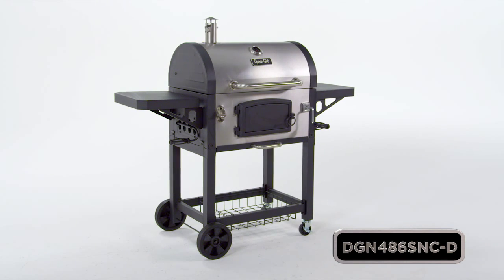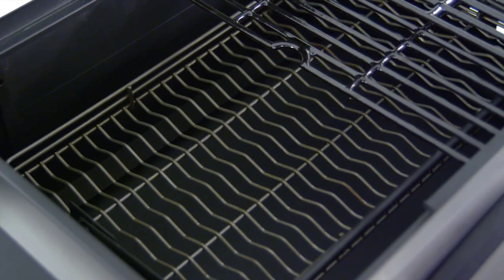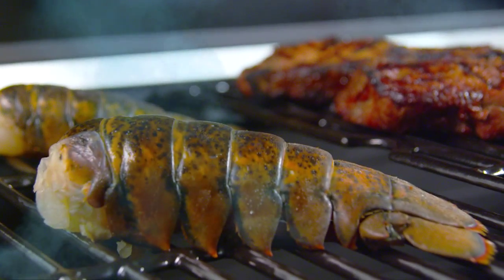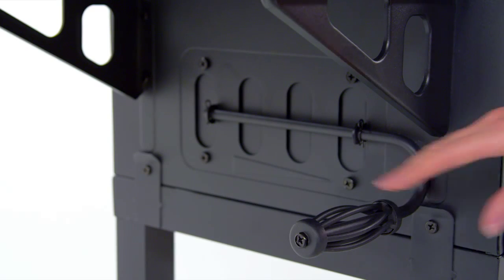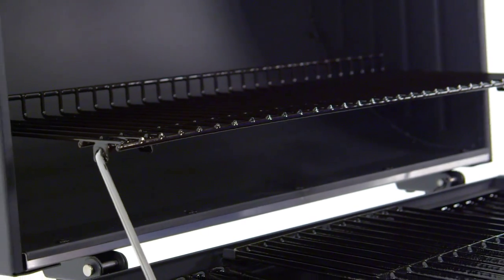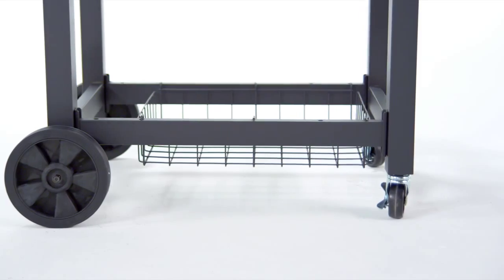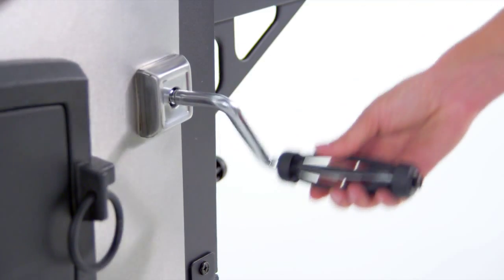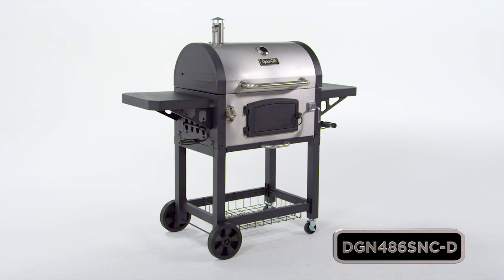Dyna-Glo DGN486SNC-D Large Premium Charcoal Grill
Cooking with charcoal is now stylish and functional with this stainless Dyna-Glo charcoal grill.   Each cooking grate is made with porcelain enameled cast iron for maximum heat transfer and searing.  Customize the cooking temperature by using the adjustment crank to raise and lower the charcoal tray.  Reloading or stoking charcoal is made simple by opening the cast iron and steel access door on the front of the grill.  The stainless smoke stack features an adjustable flue for additional temperature control.  The lid and front firebox are double-walled to minimize heat loss  and improve the burn efficiency of charcoal.